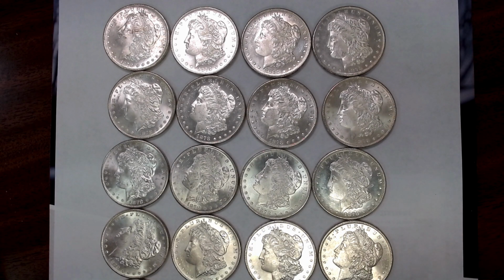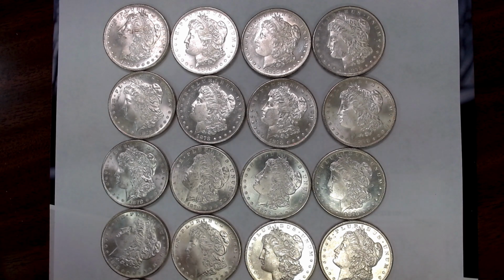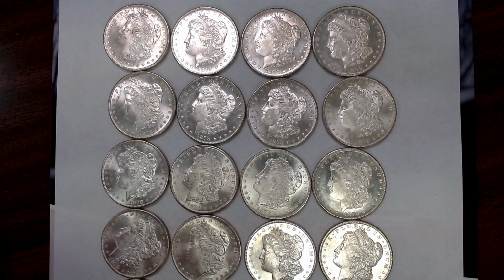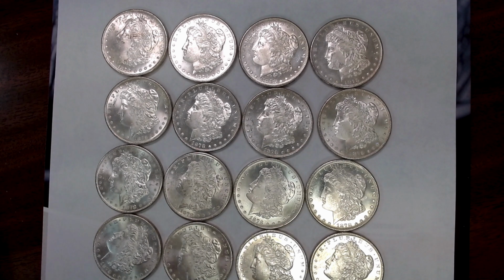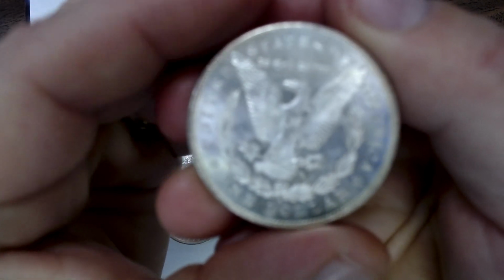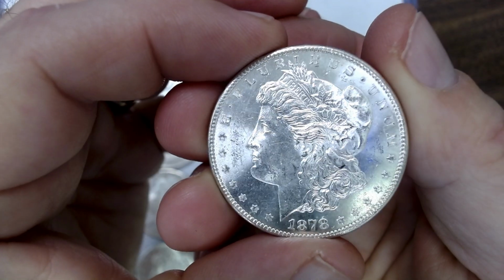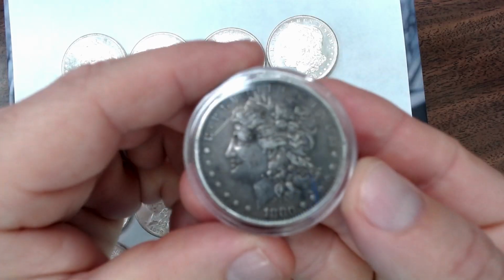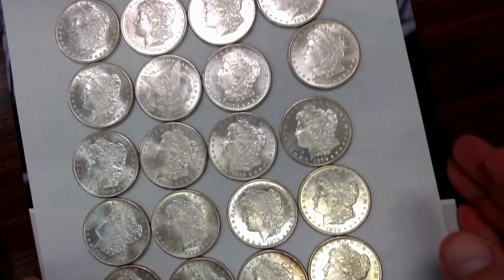Morgan Dollar Found In Pocket Change! 1878 S Morgan Original Roll?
"I am Anthony that sold these coins to Daniel. I sold them on My Dad's behalf. Daniel is talking about me and my Grandfather in this video.  He posted this May 12, 2022 AND my Grandfather was born on the same day-May 12th but in 1895. .What a wonderful tribute to have this story of Him said the same day He was born. Let me tell you a little more than what Daniel said:  They were in a paper warped with a normal paper $20 wrap but outside the paper wrap was aluminum foil. Which was bad to do. My Dad said He does not know how much He paid for them. Also Daniel if you get some of them graded let me know how they turn out.  I hope you make a lot of money from them.!!"